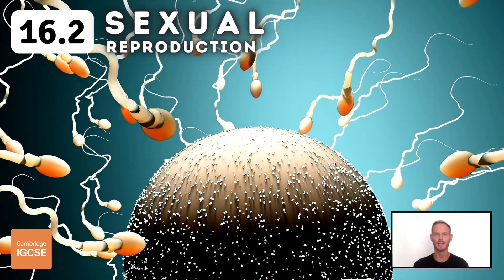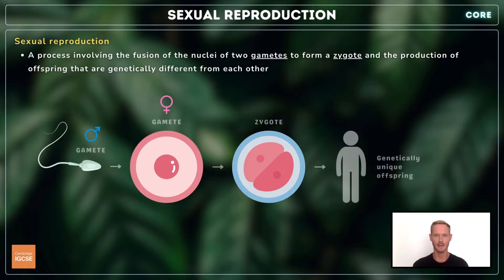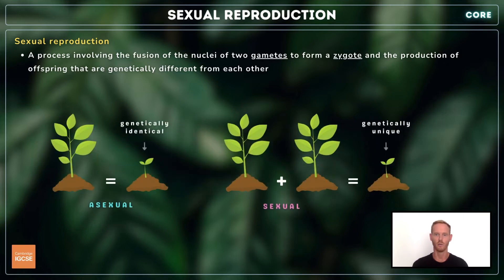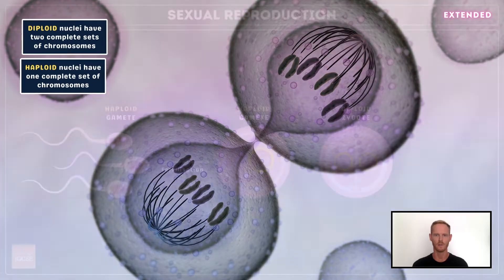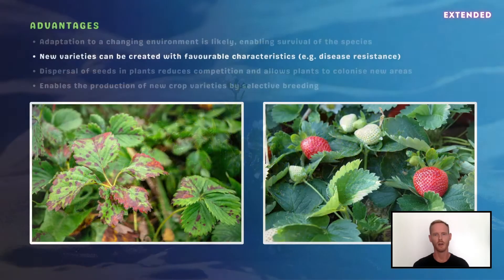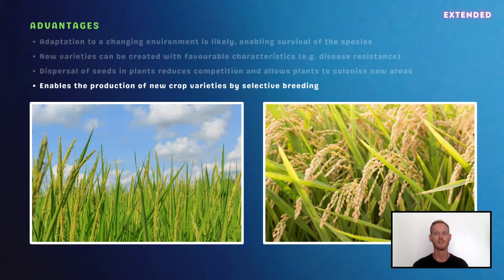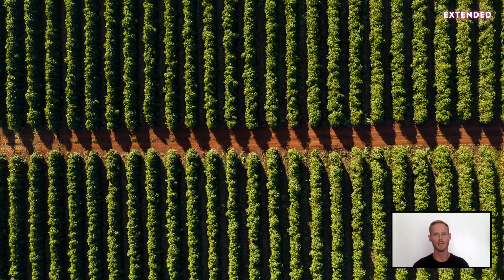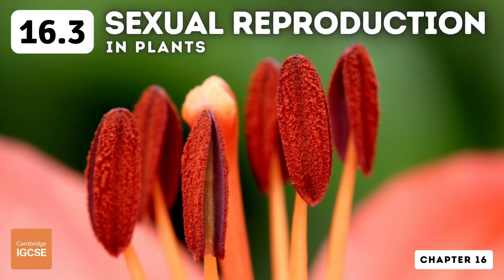IGCSE Biology - Sexual reproduction (16.2)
Chapter 16 - Reproduction
Topic 16.2 - Sexual reproduction

Timestamps:
0:00 Contents
0:28 Sexual reproduction
1:18 Haploid and diploid (extended)
2:00 Advantages and disadvantages of sexual reproduction (extended)

Core content:
- Describe sexual reproduction as a process involving the fusion of the nuclei of two gametes to form a zygote and the production of offspring that are genetically different from each other
- Describe fertilisation as the fusion of the nuclei of gametes

Extended content:
- State that nuclei of gametes are haploid and that the nucleus of a zygote is diploid
- Discuss the advantages and disadvantages of sexual reproduction:
(a) to a population of a species in the wild (b) to crop production

Context:
- 16.1 - Asexual reproduction: A process resulting in the production of genetically identical offspring from one parent.
- 16.2 - Sexual reproduction
- 16.3 - Sexual reproduction in plants: Pollination, fertilisation and the structures of insect pollinated and wind-pollinated flowers, including petals, sepals, stamens, filaments, anthers, carpels, style, stigma, ovary and ovules.
- 16.4 - Sexual reproduction in humans: Structure and function of the male and female reproductive systems, the adaptive features of sperm and egg cells and the functions of the umbilical cord, placenta, amniotic sac and amniotic fluid in the development of the fetus.
- 16.5 - Sexual hormones in humans: The roles of testosterone and oestrogen during puberty, the changes that occur in the ovaries and to the lining of the uterus during the menstrual cycle and the roles of FSH, LH, progesterone and oestrogen in controlling the menstrual cycle and pregnancy.
- 16.6 - Sexually transmitted infections: Including the transmission of HIV or AIDS.